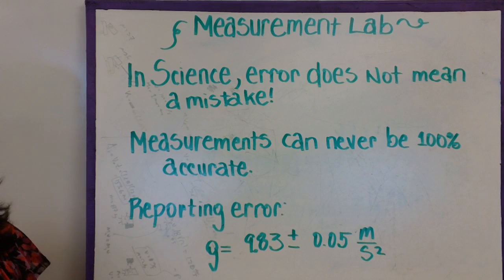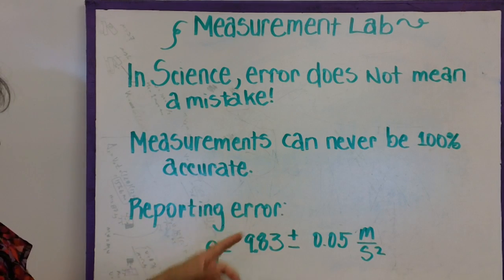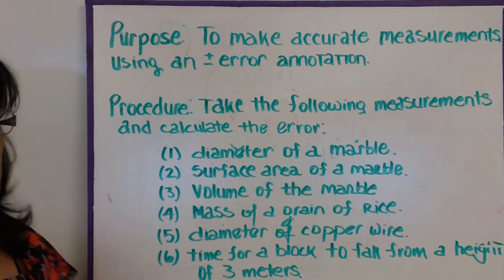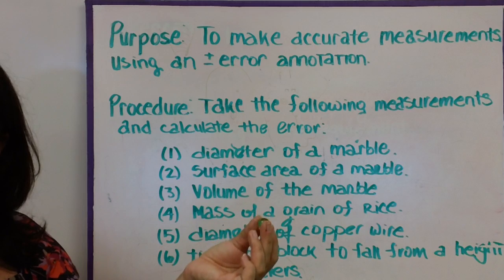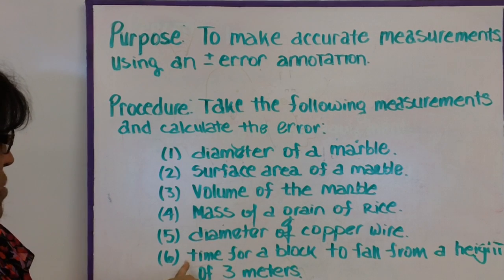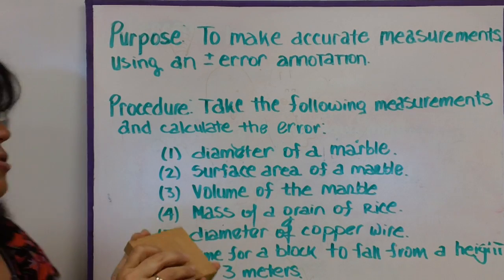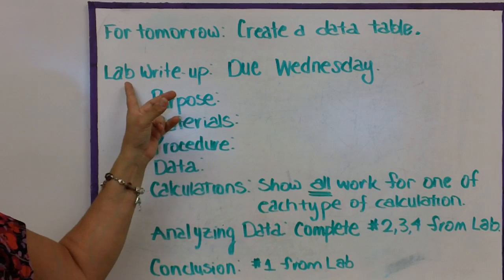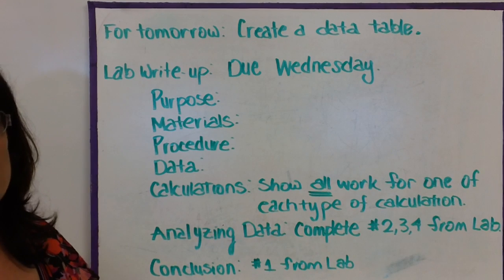Measurement Circus Lab